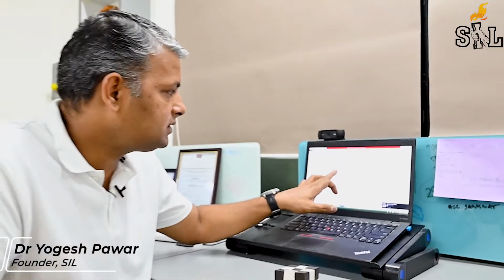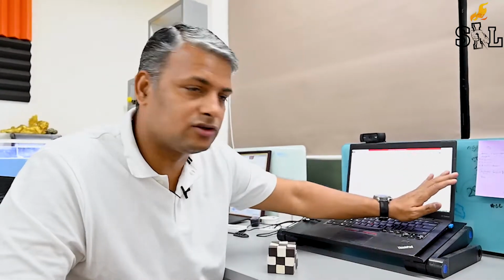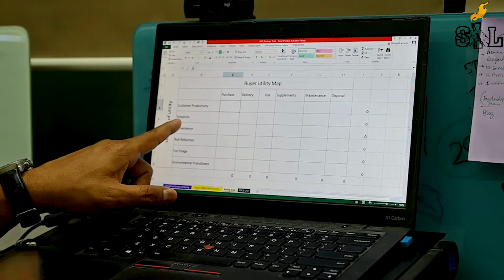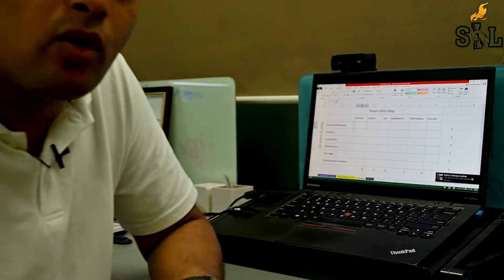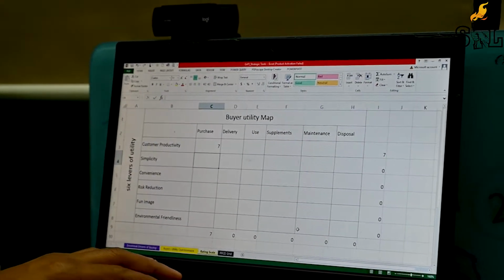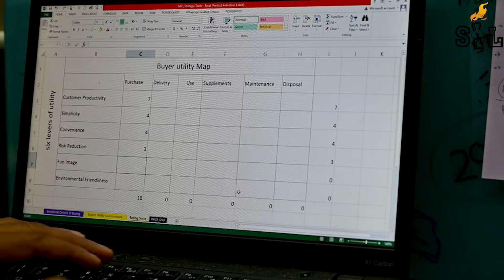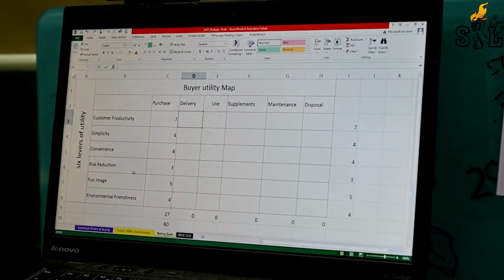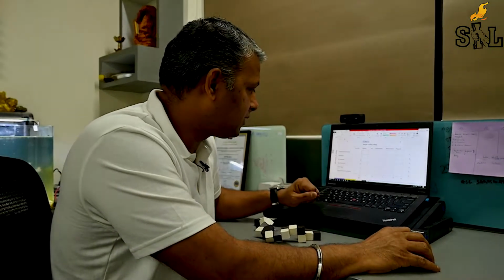STRATEGIC TOOLS 03 | Buyer Utility Map | Dr Yogesh Pawar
The School of Inspirational Leadership believes in educating and empowering entrepreneurs. Easy techniques and accurate strategies can turn the tables for your entrepreneurship.

Buyer Utility Map is a must-have StrategyTool to scale up your business.It is an easy to use Blue Ocean Strategy that takes you through a buyer's mind and experience during the buyingprocess.

This tool helps you understand the six important features in a buy process:
- Purchase
- Delivery
- Use
- Supplement
- Maintenance
- Disposure

In this video we see how this StrategicTool has helped several Entrepreneurs and Business_Owners scale up their businesses with the guidance of SIL's scaling up experts

Welcome to this segment by Dr. Yogesh Pawar where he talks about Strategic Tools. The third video is 'Buyer Utility Map'.
Buyer utility map is a tool from the Blue Ocean Strategy that allows you to visually map out the entire buyer's journey against certain criteria.

Also, don't forget to check other videos in this segment.